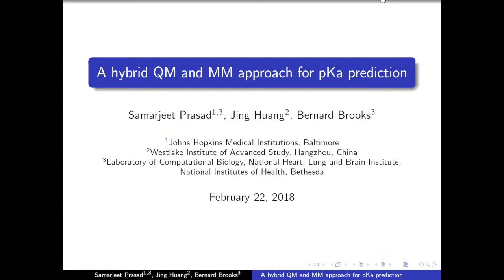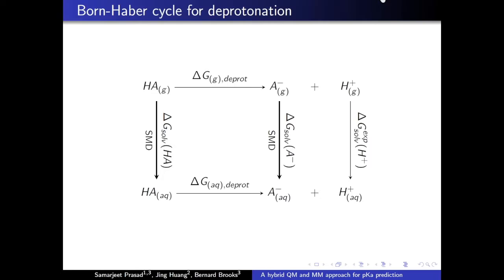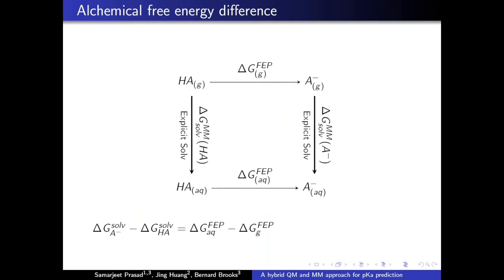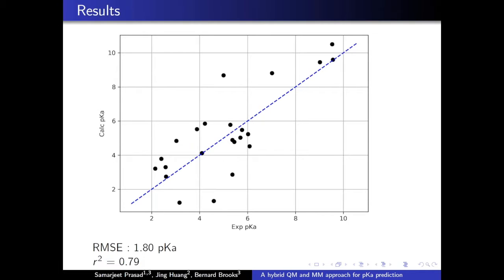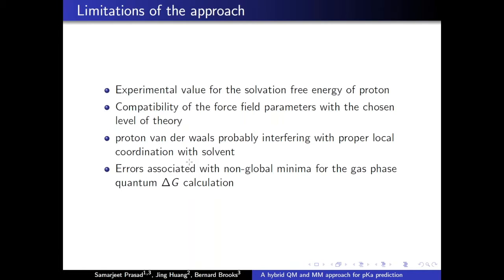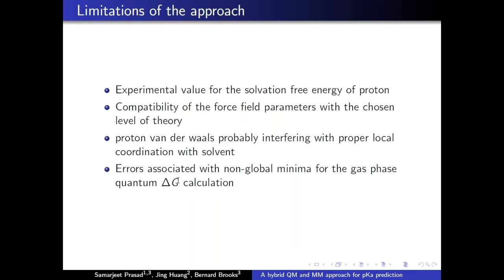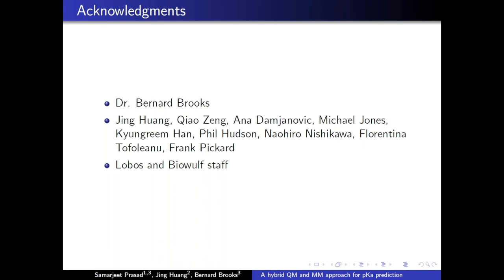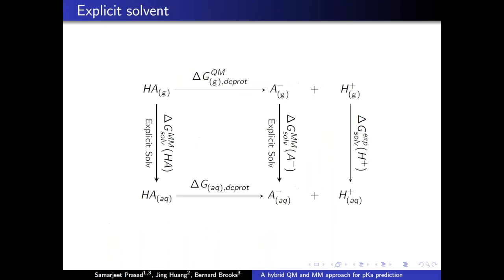D3R 2018 Workshop - Prasad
A hybrid QM and MM approach for pKa prediction